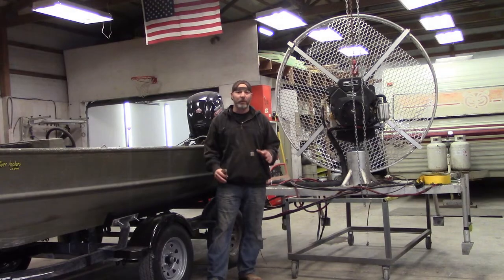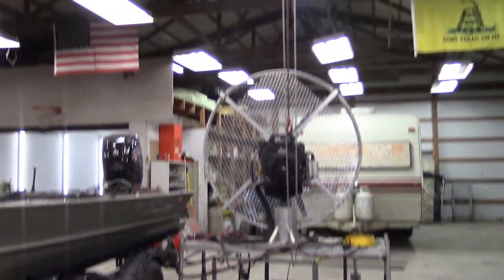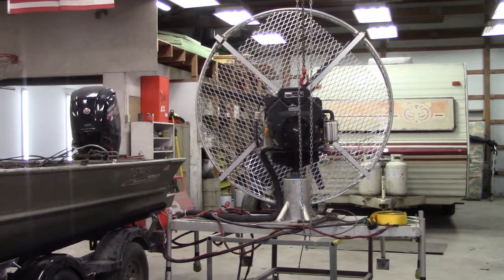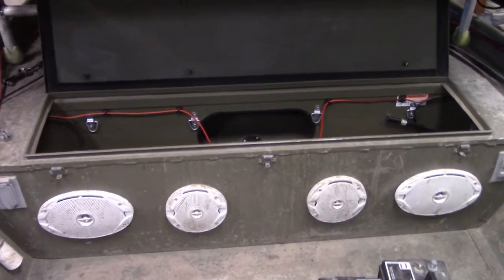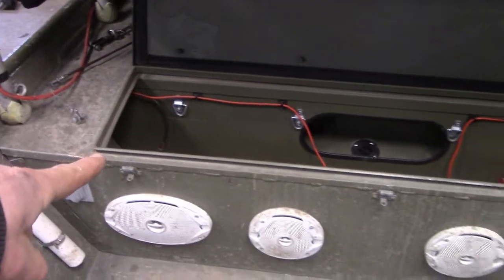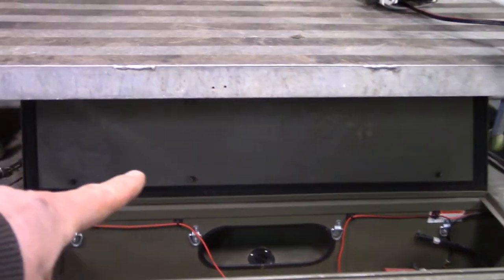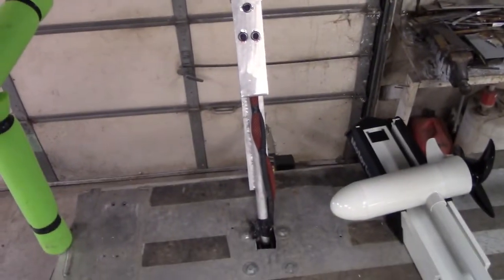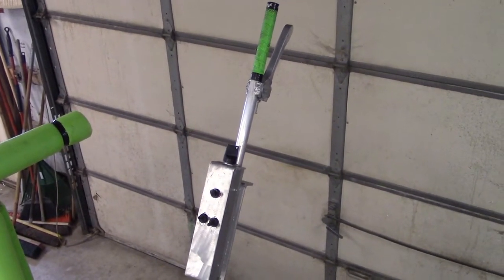Bowfishing pusher fan install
In this video I show the installation of my pusher fan onto my boat.

I have permission to use all music in this video from Fatal addiction.
All other use of this music is prohibited